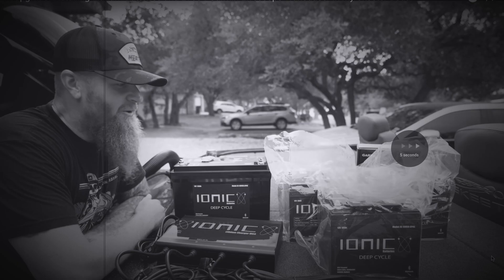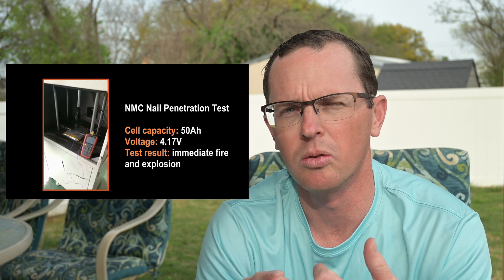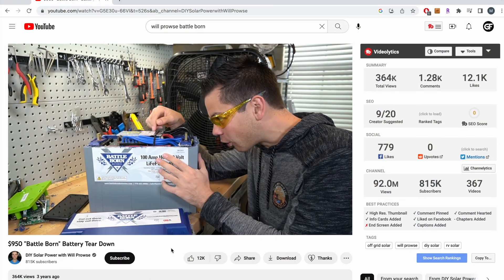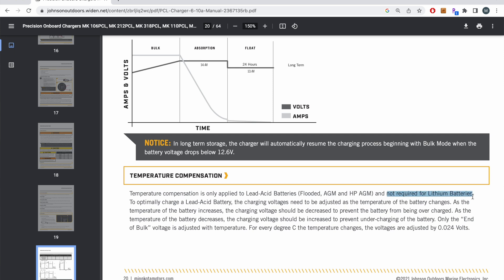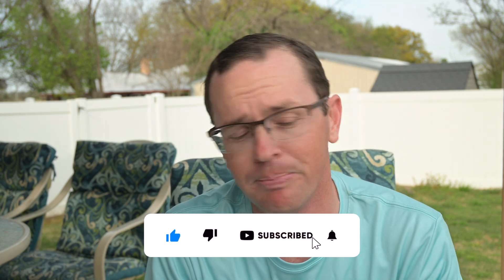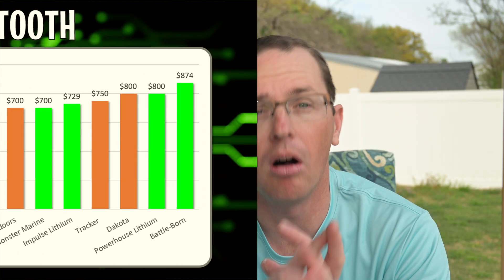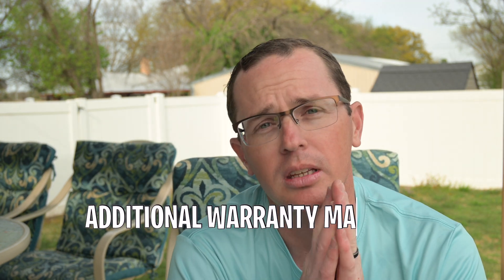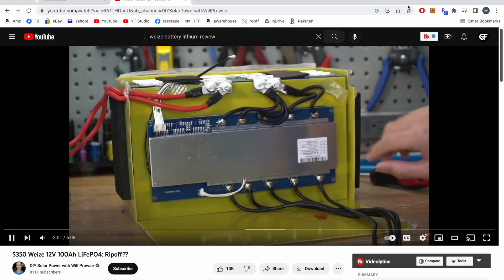UPDATED! Know BEFORE You Buy! Marine Lithium Battery Comparison | Trolling Motor | Fish Finder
We walk through 13 different marine lithium (LiFePo4) batteries to understand what to look for in a battery before you make that purchase. We will look at the battery cost, weight, bluetooth, warranty, Low Temperature Cutout and High Temperature Cutout. Bluetooth connectivity is another feature for some of these batteries, which is a nice to have. Use these batteries for your electronics, trolling motor (12v, 24v, 36v)

Brands: Eco-Worthy, Amped Outdoors, Ionic, Li Time, Tracker Lithium, Monster Marine, Powerhouse Lithium, Impulse Lithium, Battle Born, Weize, Dr. Prepare, Roypow and Dakota Lithium.

Product Links (**With Low Temp Charge Cutout, ^^ with Bluetooth):
► Dr. Prepare**
► Roypow**^^ / PowerUrus
Single Battery Charger Option - It is recommended to charge an LiFePo4 and 0.2C. Take your Ah rating and multiply it by 0.2 (100Ah x 0.2 = 20a, 25Ah x 0.2 = 5a, etc.)
► Power Queen

Not Covered in Video - But Looks Promising

Single Battery Chargers:
►LiTime 20a Charger
►Weize 20a Charger (sometimes unavailable)

► Roypow Battery - This video covers their 24v Trolling Motor Battery, which is not the ~$400 option mentioned

► Dr. Prepare (Manual states 5yr, confimed via email it is 10yr)

00:00 Introduction
00:20 Battery Brands
01:23 NMC vs LFP
01:41 Battery Cost
02:18 Battery Weight
03:18 BMS / Temp Cutoff
06:25 Bluetooth
07:33 Warranty
10:12 My Pick!